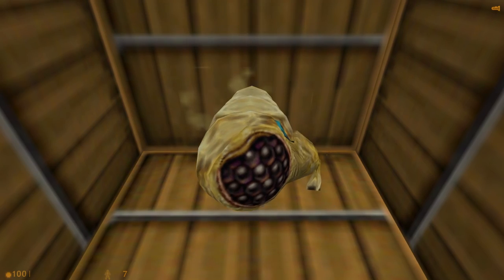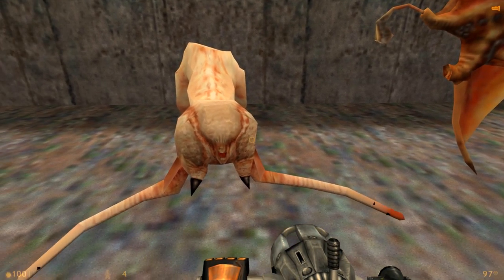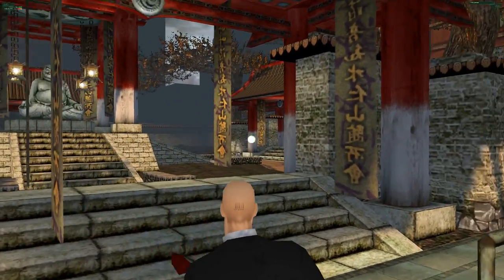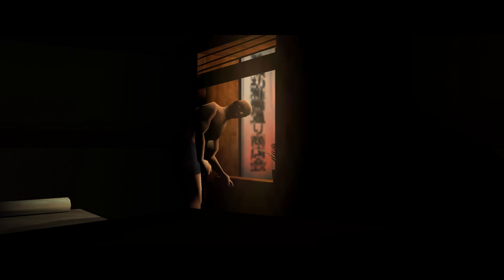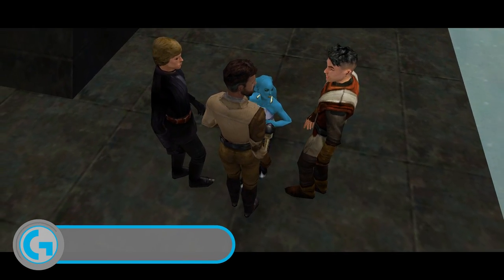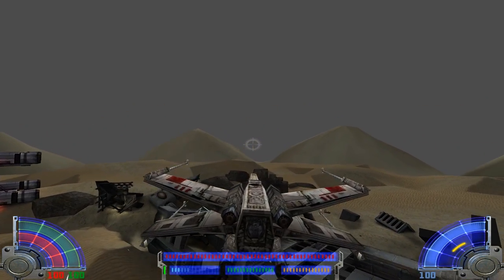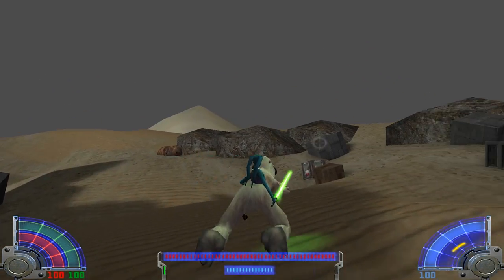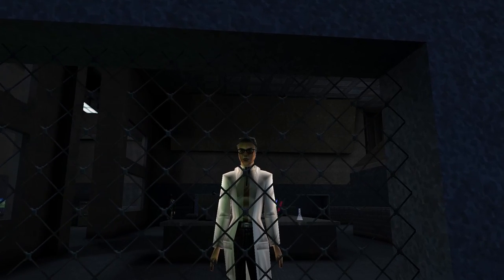5 cool things cut from your favourite PC games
There are things buried in many games that people don't know about - ideas that got dropped, lines which got chopped, and enemies you never got to fight. Here are five incredible things cut from your favourite PC games.